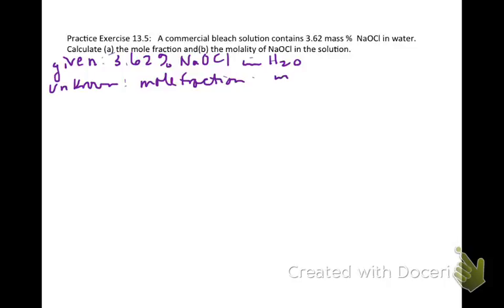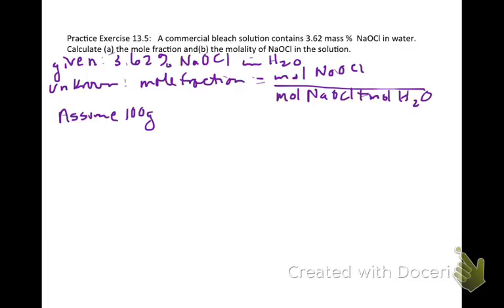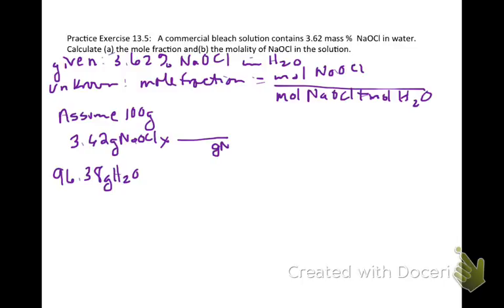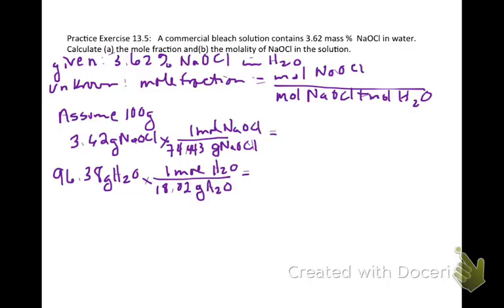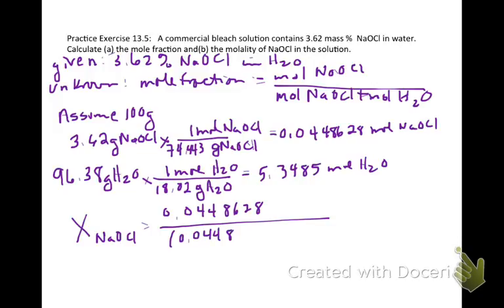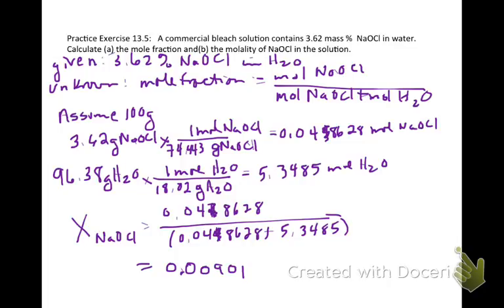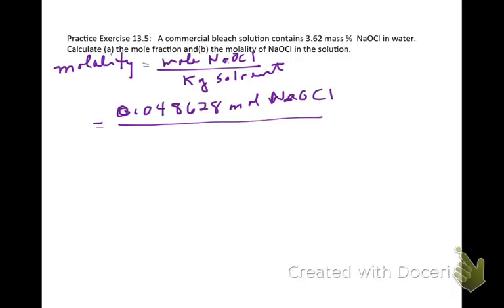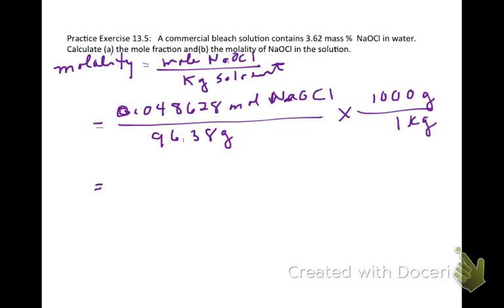HL CHEM solutions X and molality